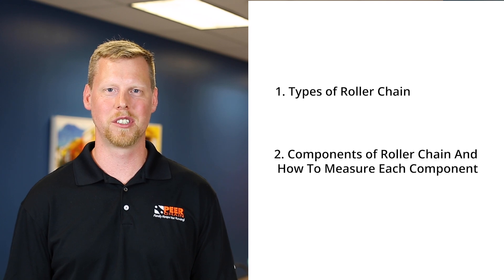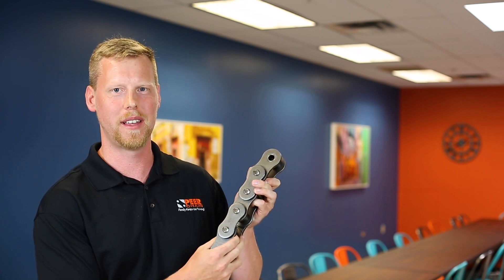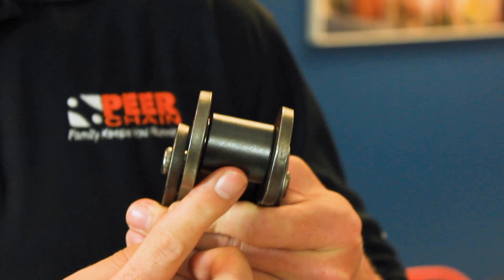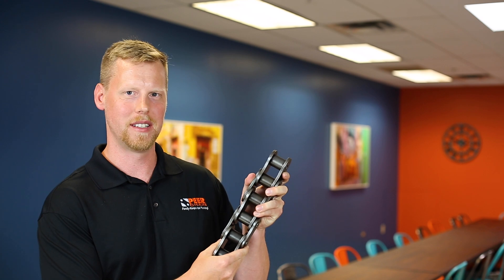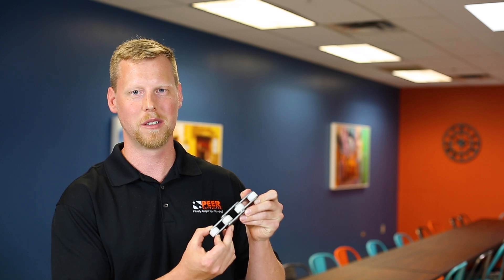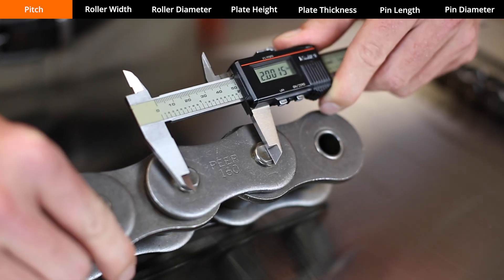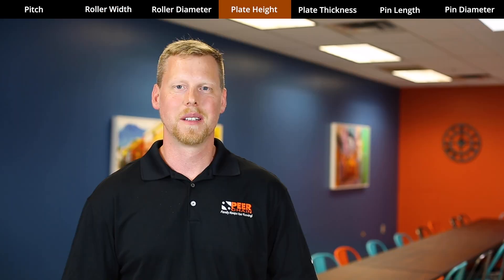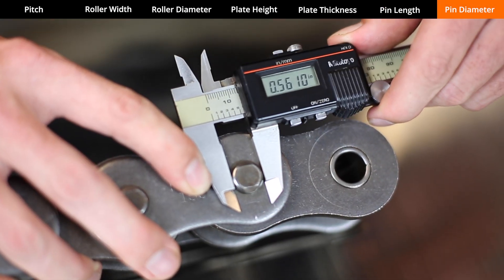How to Measure Roller Chain Size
Roller chains can be measured according to standards of measurement for the type of chain you are working with. Our helpful video on how to measure roller chain size is designed to help you quickly identify your chain type and size.